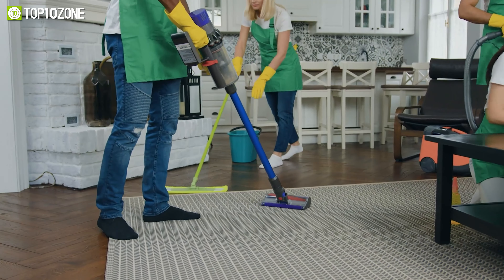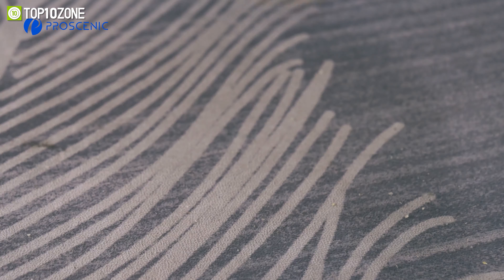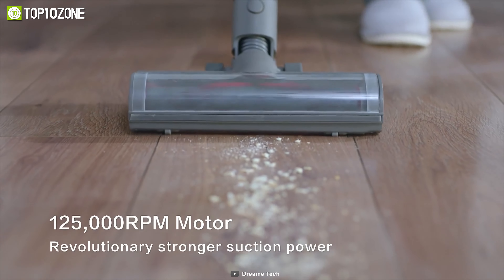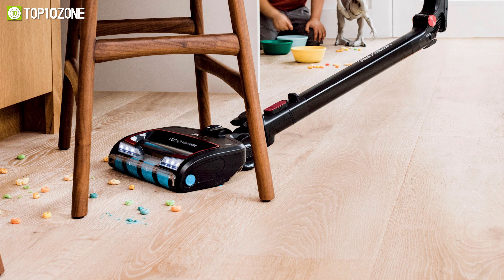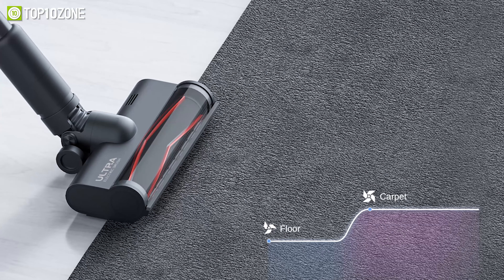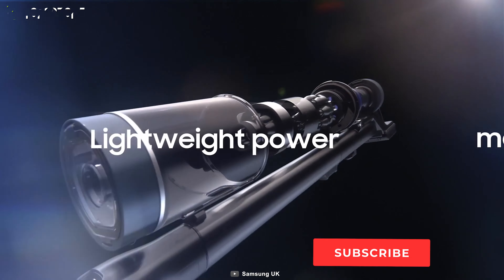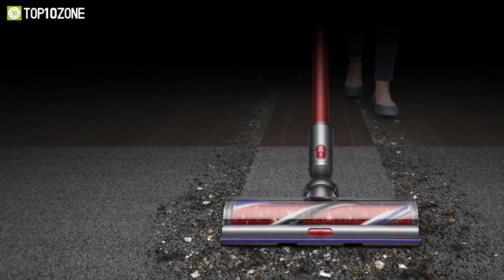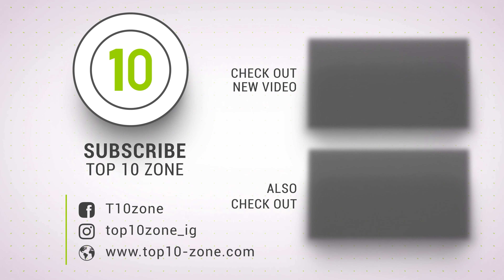Top 10 Best Cordless Stick Vacuums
The Best Cordless Stick Vacuums offer convenience and great maneuverability when cleaning the floors in your home. They are ideal for tackling pet hair, carpets, hard floors, and more. So here is our video on the Top 10 Best Cordless Stick Vacuums, just for you!